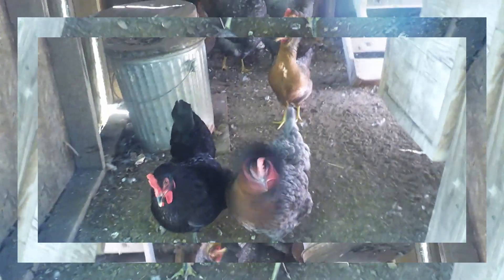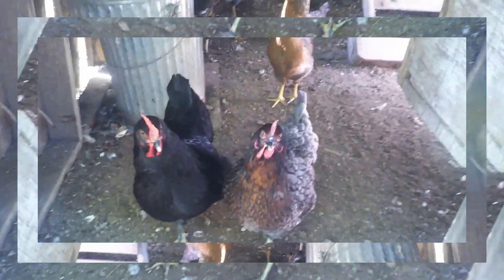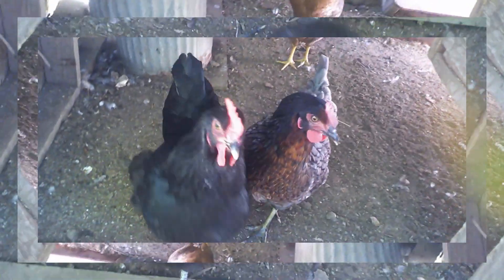Boy and his chickens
My son Wyatt wants to show off his chickens.